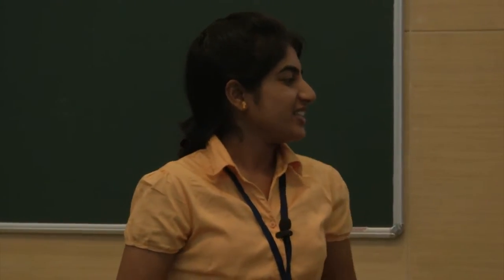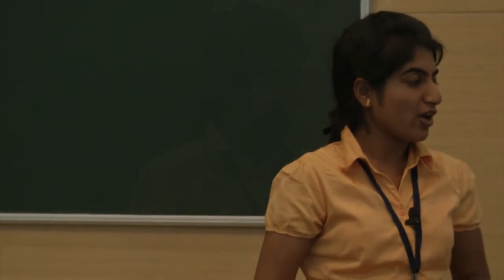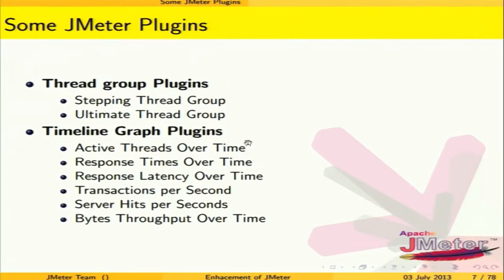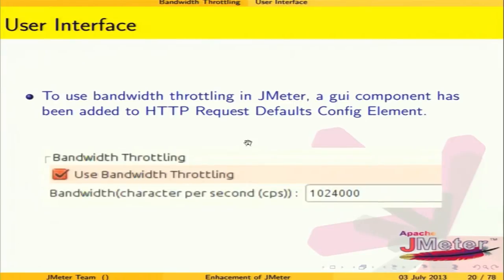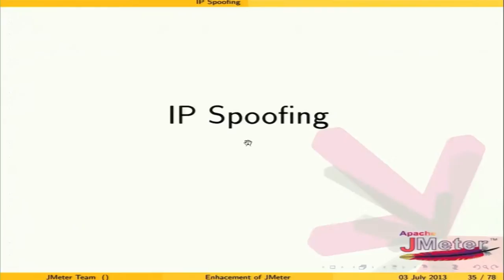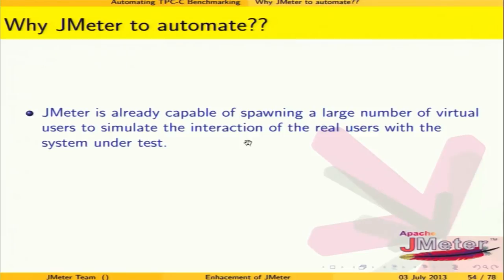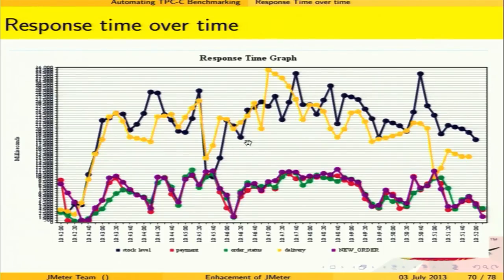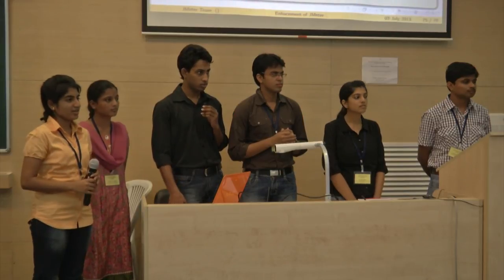SI2013 P16 Enhacement of JMeter